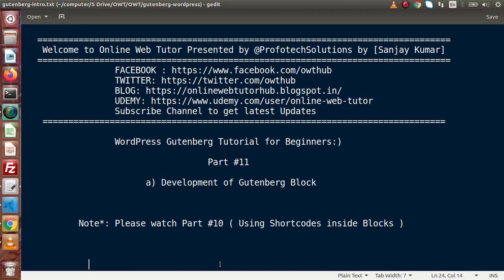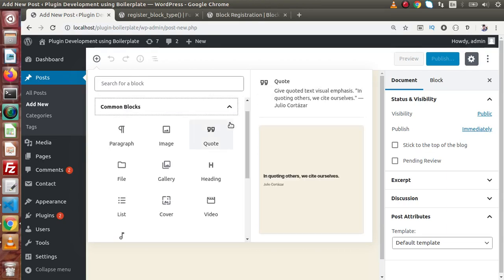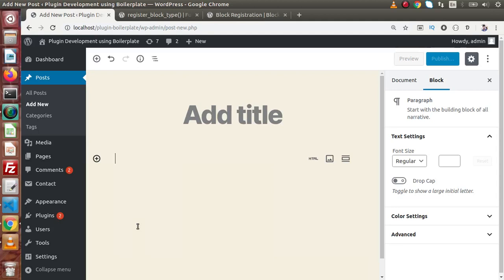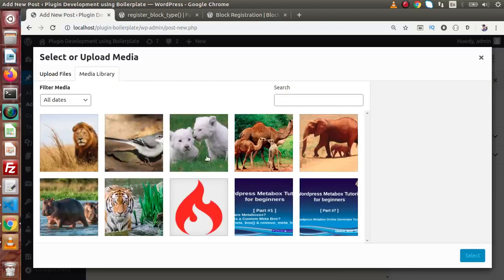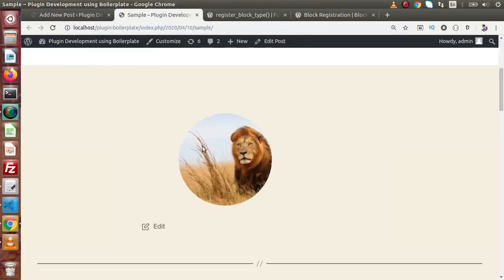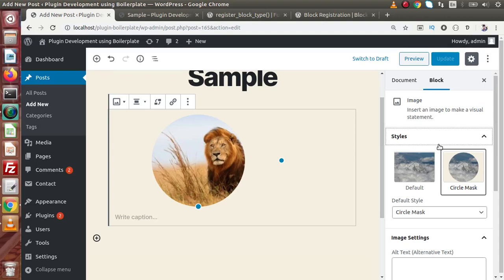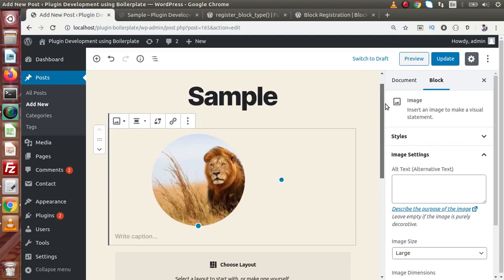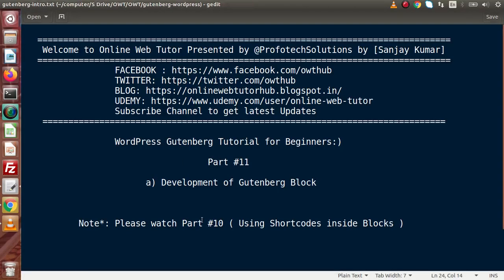Wordpress Gutenberg Block Development Tutorials #11 Overview of Custom Gutenberg Block Development